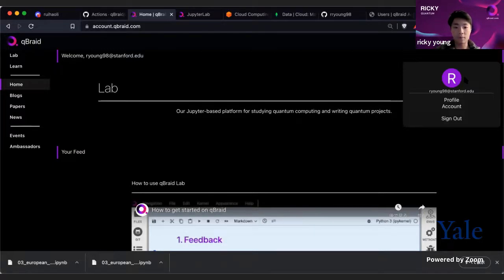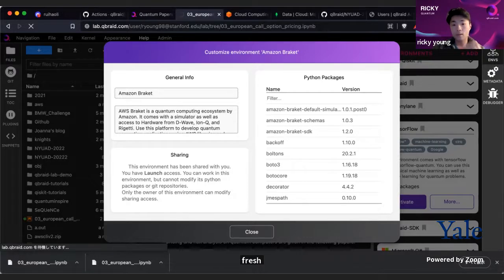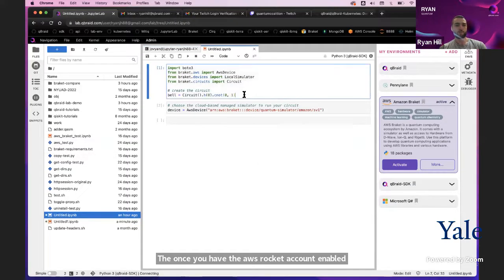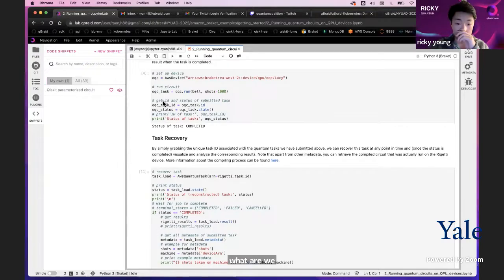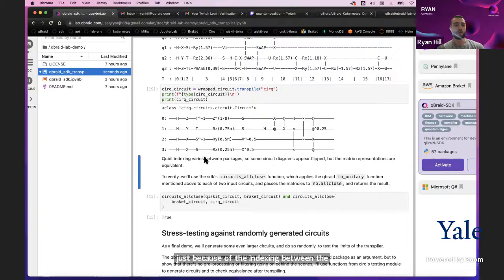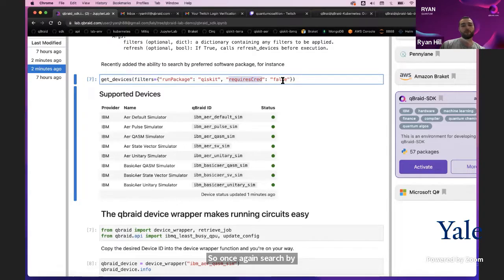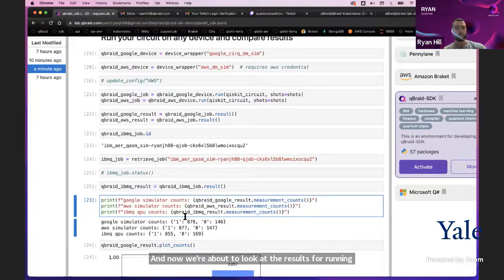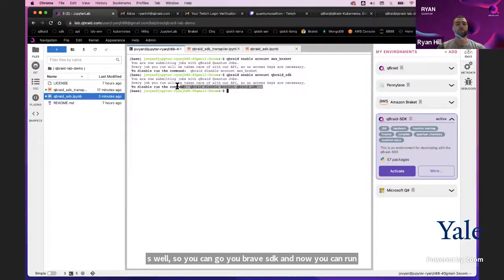qBraid: Introduction to qBraid Lab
Discover qBraid Lab, a fully-functional cloud-based development environment for quantum computing.